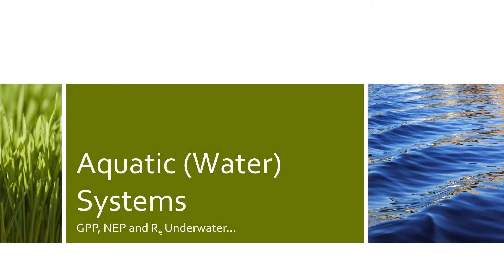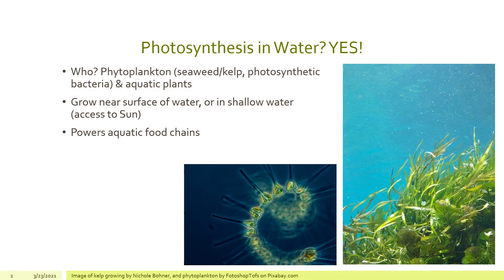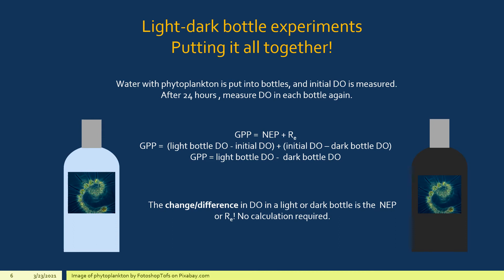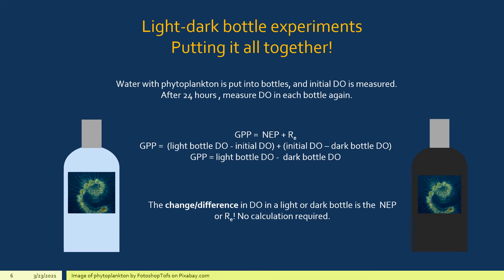Ecosystem Ecology: Aquatic Systems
This video is for an introductory environmental science course at Arizona State University. It discusses how to determine and calculate GPP, NEP and Re in aquatic systems, where oxygen is limited.